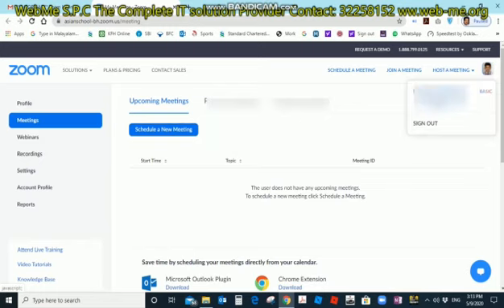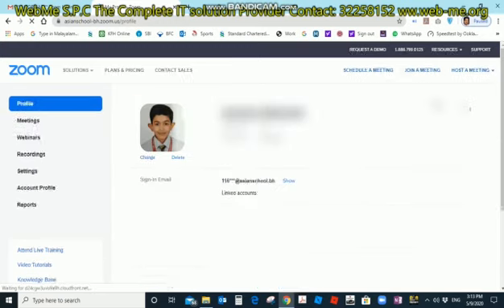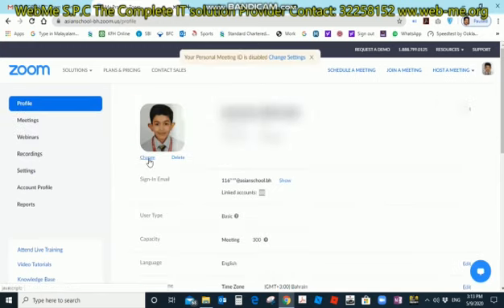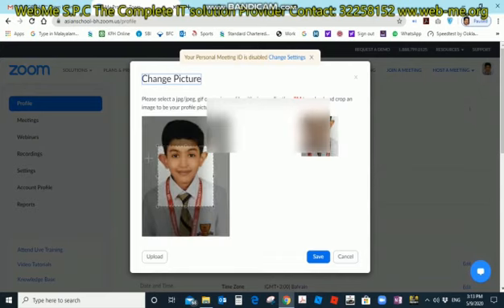Zoom App usage guide for The Asian School